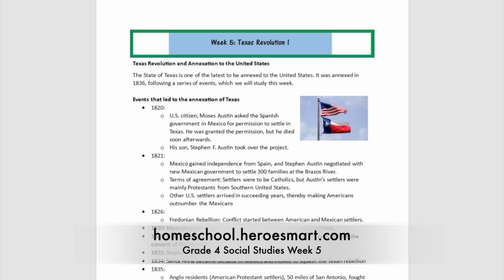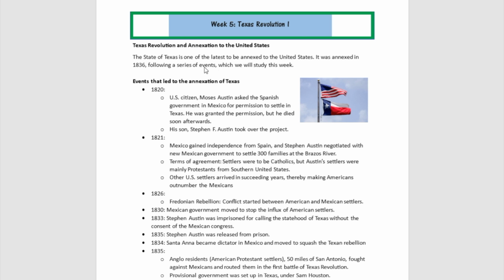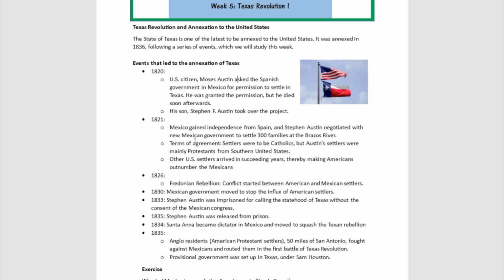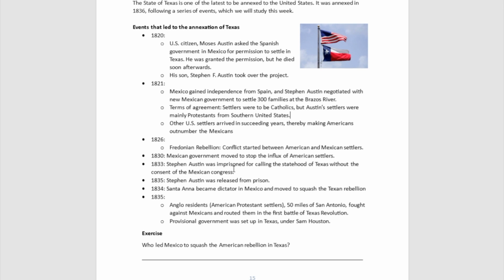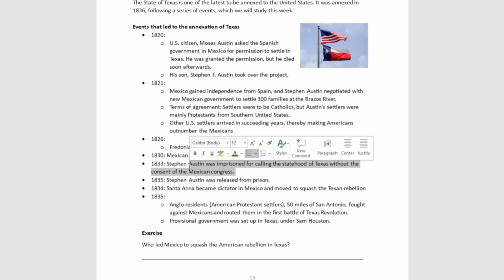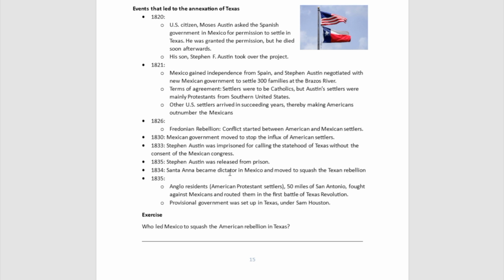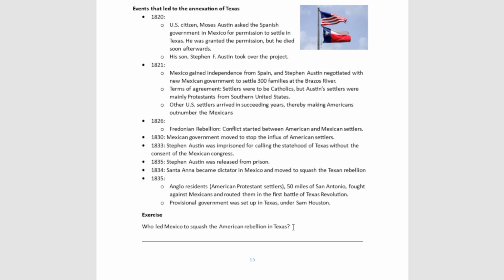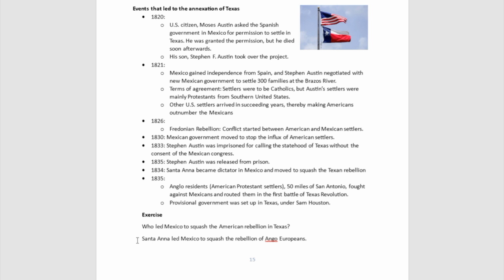Grade 4 Social Studies Week 5 - Free Homeschooling Video